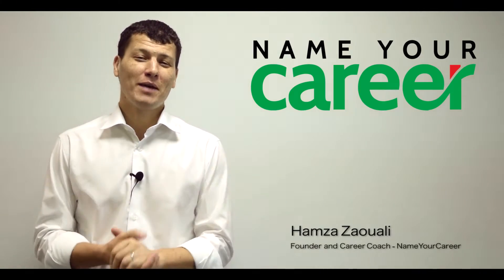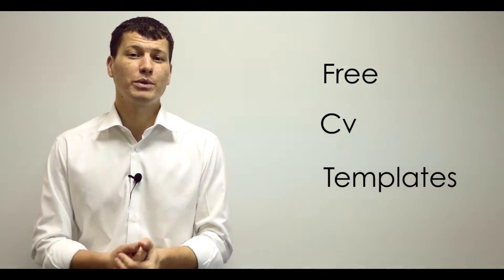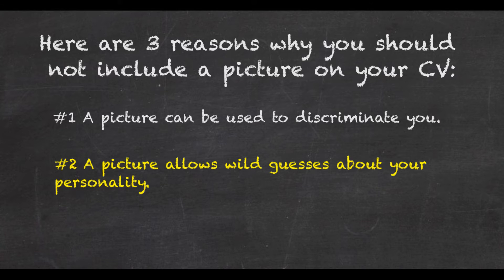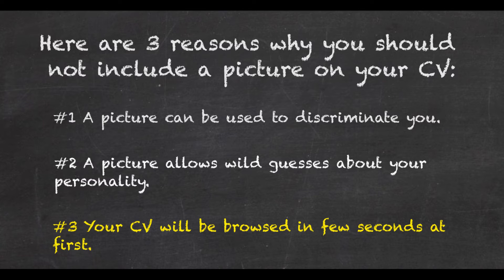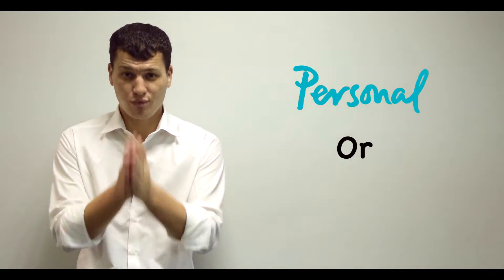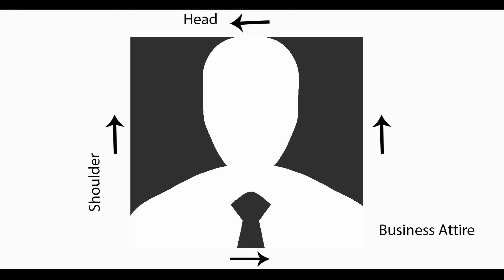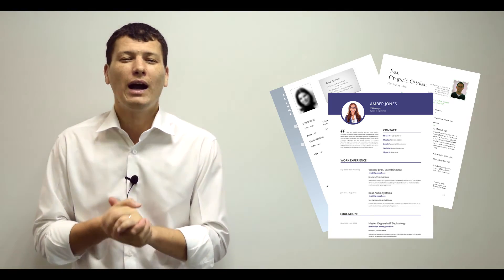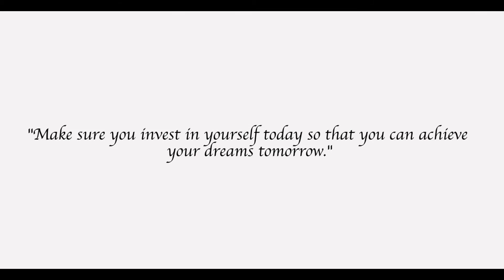CV Writing: 3 Reasons Why You Should Not Put A Picture On Your CV!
Want to become a Job Search Expert and generate more career opportunities to choose from?
Let your competition "improvise" their career, while you become a Job Search Super Star!

"The 30-Day Job Search" is an award winning Amazon best-seller.

Supercharge your Resume, Renew your Motivation, Secure & Succeed at more Job Interviews, and Negotiate your Salary like a Pro!

First 3 chapters available for free in the preview: